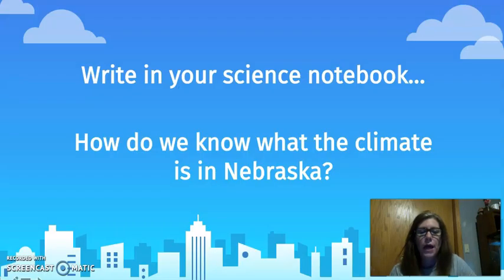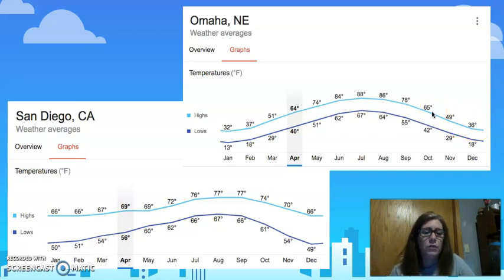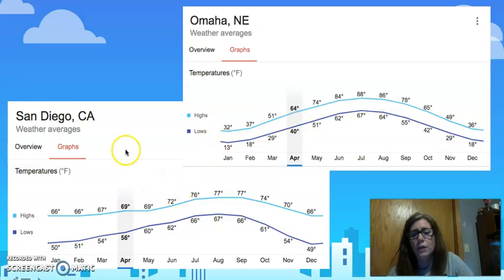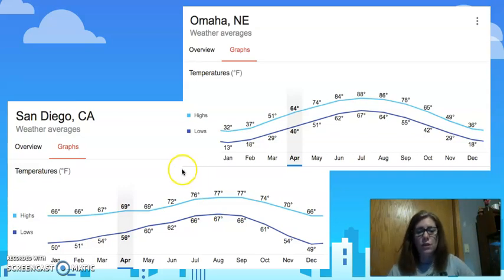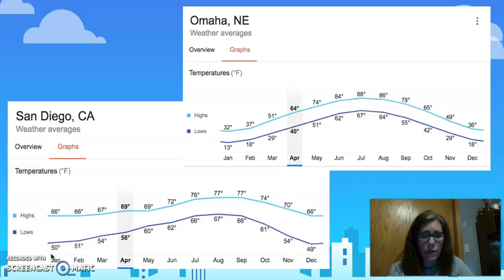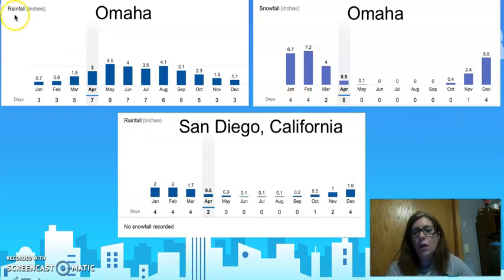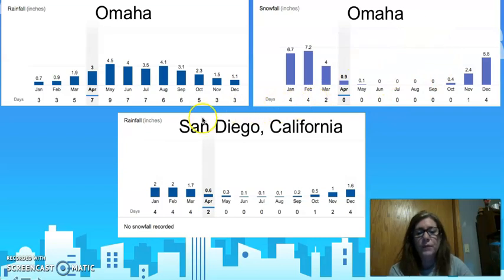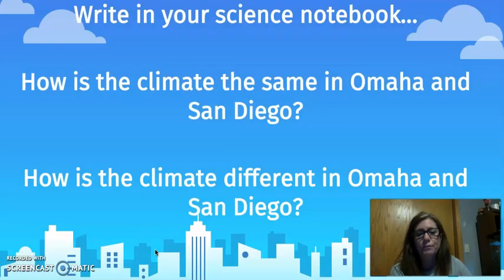Third Grade Week 3 #2